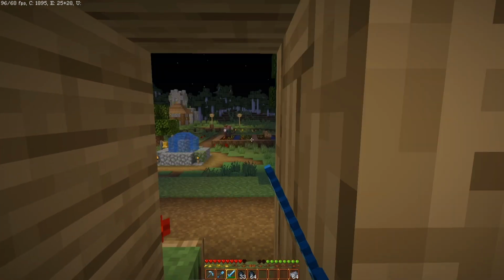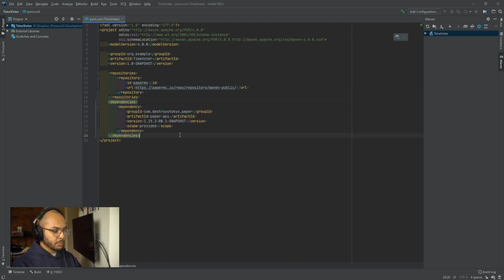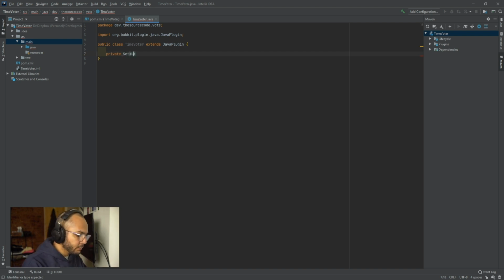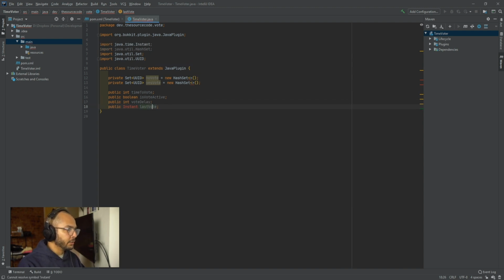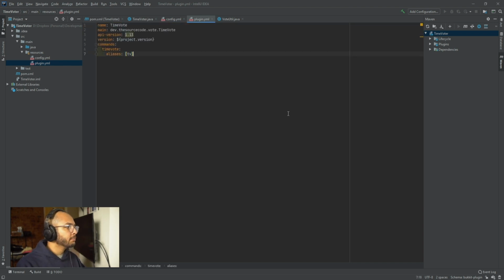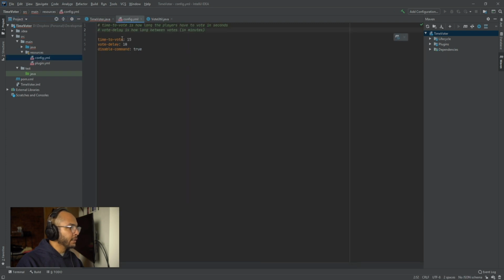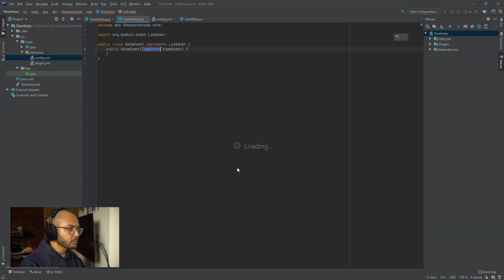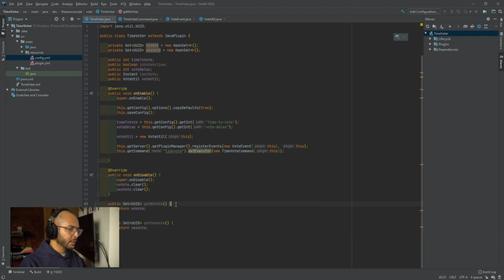How to create a Time Vote plugin in Minecraft (1/3) ☀️🌙